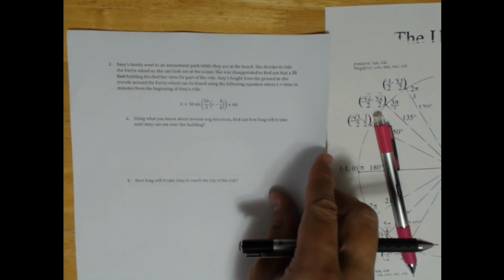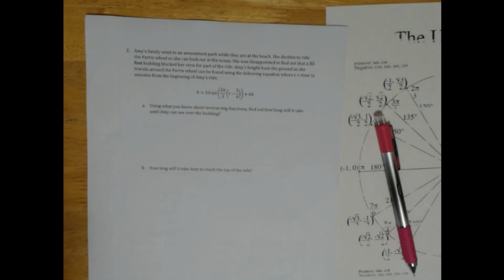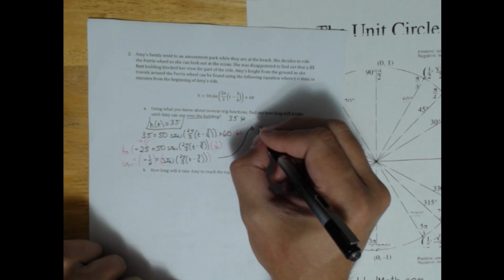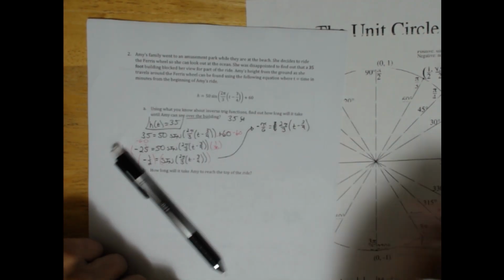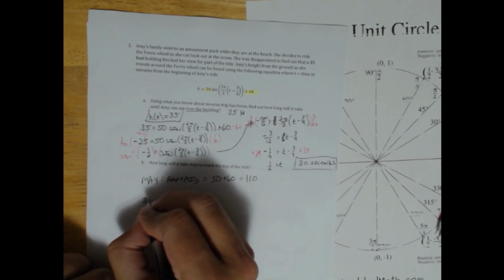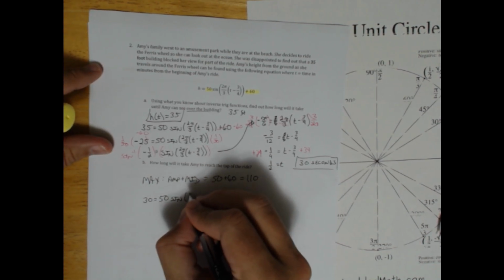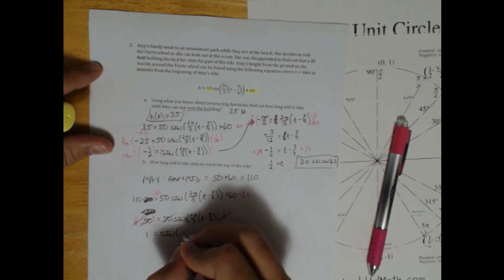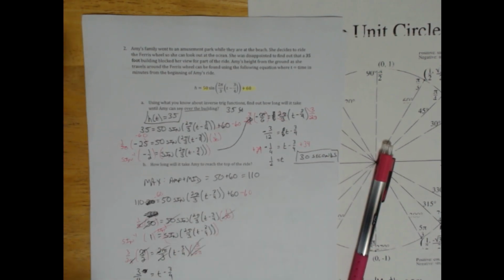2023-24 PC Unit 2 SG Page 5